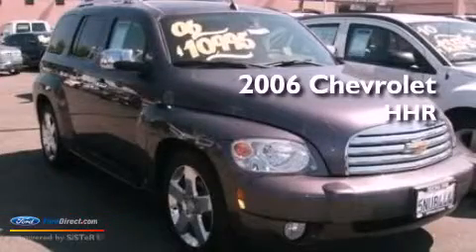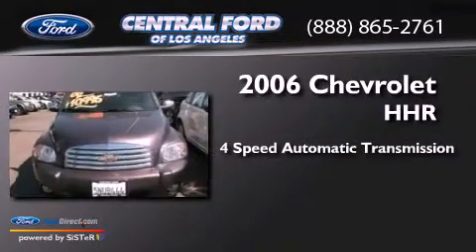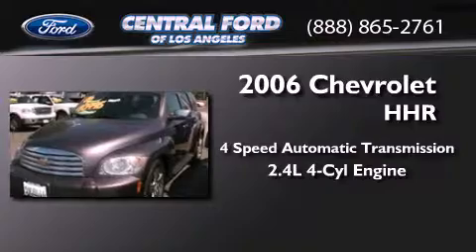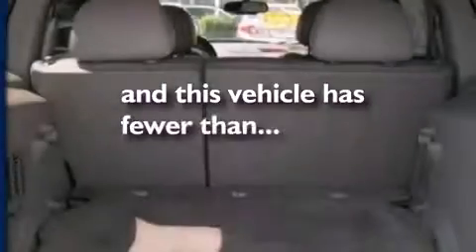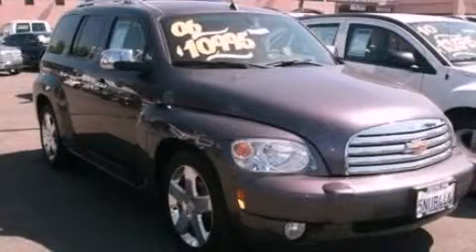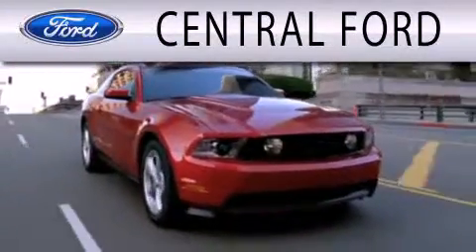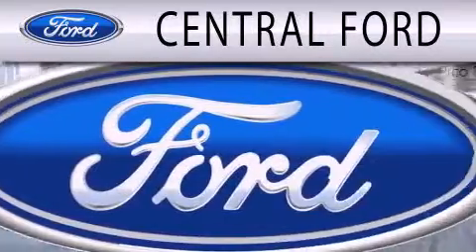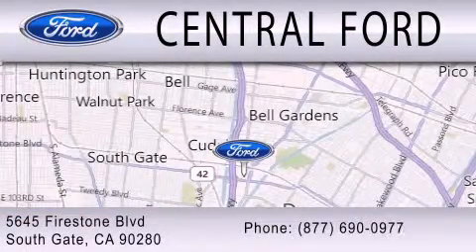2006 Chevrolet HHR South Gate CA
Year : 2006
 Make : Chevrolet
 Model : HHR
 Engine : 2.4L I4 16V MPFI DOHC
 Trans . : 4-SPEED AUTOMATIC
 Exterior : PURPLE
 Miles : 69,127
 Interior : GRAY
 Stock : 000C5520

 5645 Firestone Blvd.